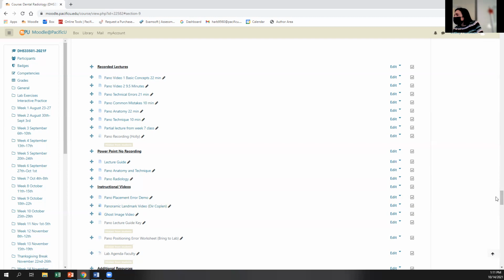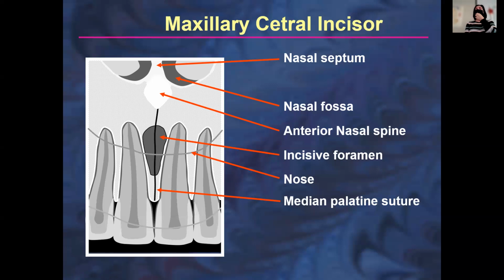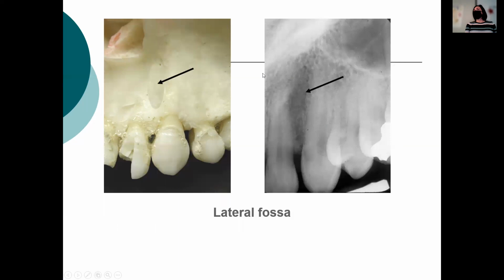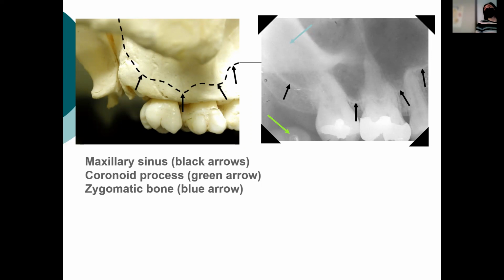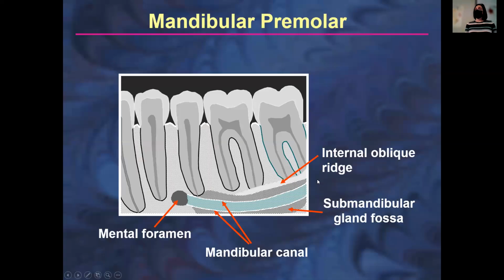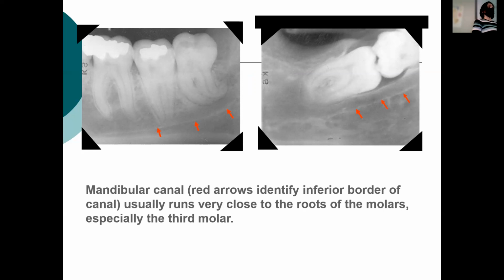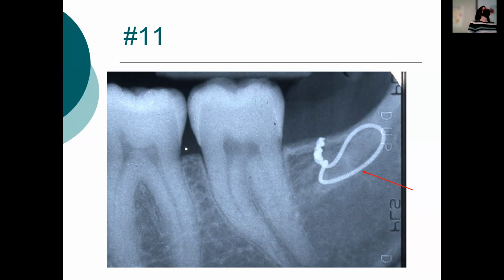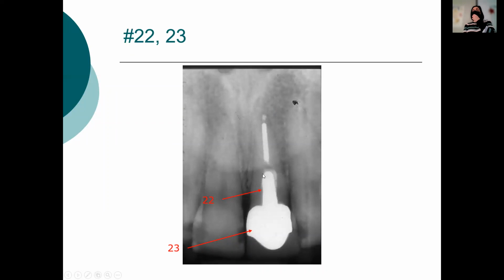Week 8 PA Anatomy and Dental Materials